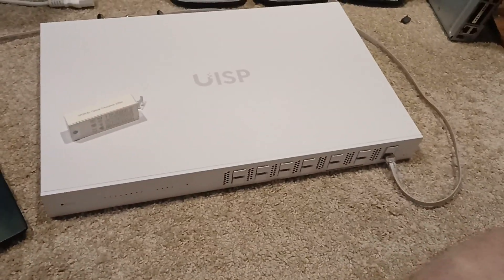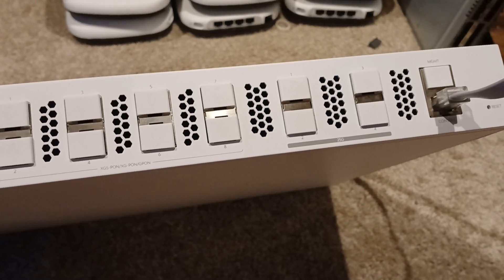DWDM, NEW HUT in Crisfield MD and a new cable company to compete with. Let's GOOOO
We have made big updates with DWDM to Crisfield MD

Kirk came to town with a damn giant hut and dropped it in!

Crisfield MD is a unique town and we are providing new services that has never been possible.  To wrap your head around it some of these folks have 35Mb\6Mb\ Docsis 1\2 latency over 100ms to ping google.

The POP is Hybrid Battery\Solar and I will walk through getting that all setup when we can get there

Found some really interesting old systems in Salisbury MD using Beef Jerky silca packets to keep your copper plant dry?  Yes please spicy beef jerky.

To clarify XGS optics will light the XG pon ONU and they do make it!

You can use 1 optic to light both XGS and XG.  But to add GPON you still require the filter they do not support the dual asic optic.  Requires a second OLT GPON to make the transition.

Wrapped up with a silent boot from console fresh outa box Ubiquiti XGS OLT